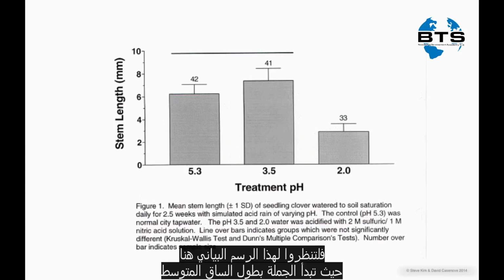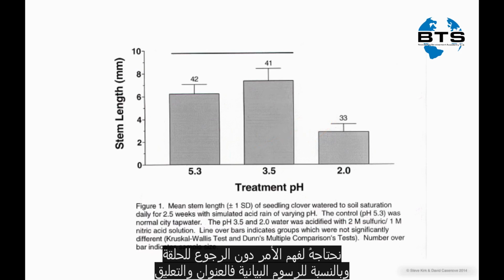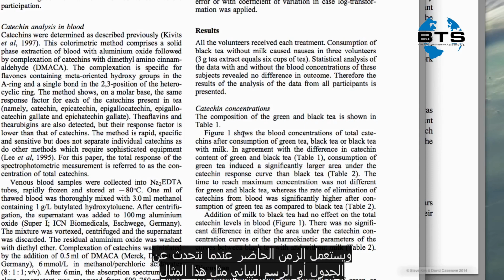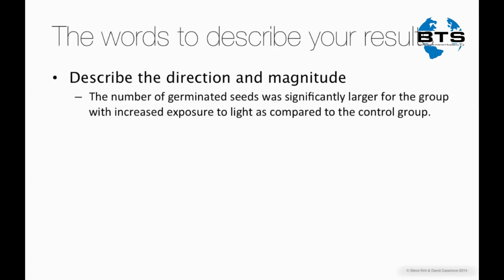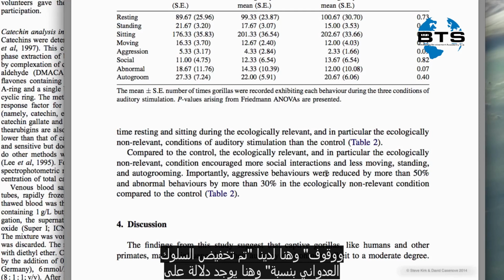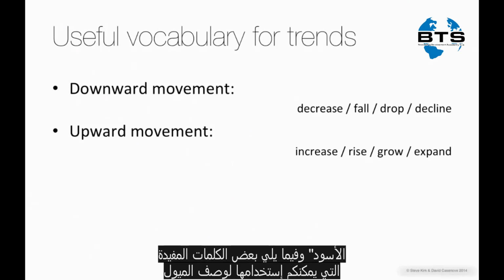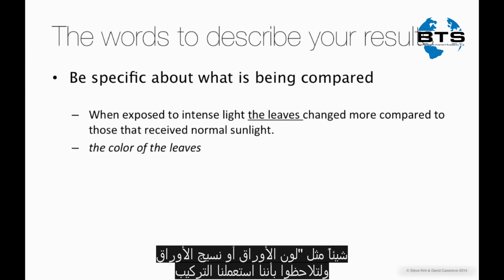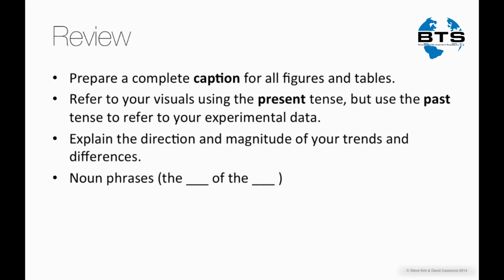كيفية كتابة قسم النتائج الجزء الثاني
يعد قسم النتائج القسم الأكثر أهمية في حلقة البحث العلمي، وهو ثالث الأقسام، سنتابع هنا كيفية كتابة قسم النتائج حيث سنتحدث عن اللغة التي يجب استعمالها في هذا القسم وحول كيفية تركيب وصياغة الجمال بالشكل السليم.

للمساعدة في خدمة إعداد الإبحاث والأوراق العلمية يرجى التواصل عبر الرابط التالي

كيفية كتابة قسم النتائج الجزء الأول

كيفية كتابة الخاتمة

✬ الموقع الرسمي ✬